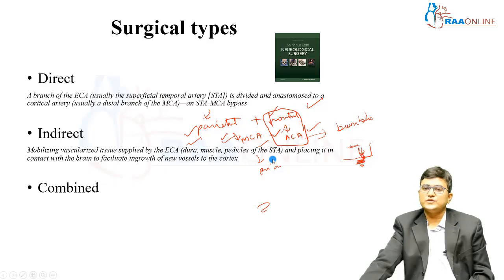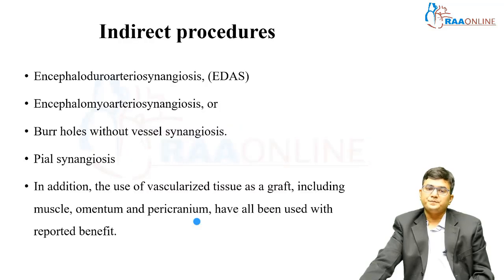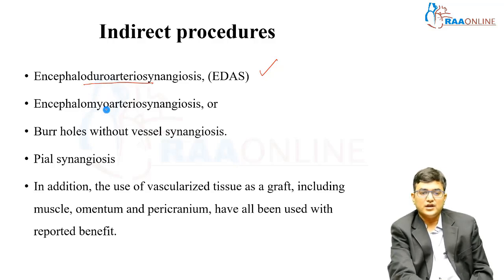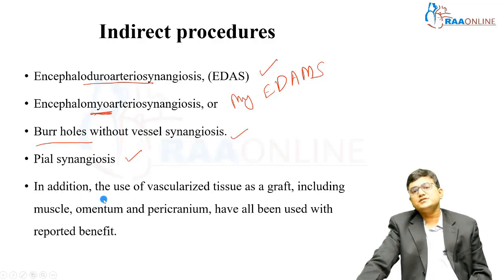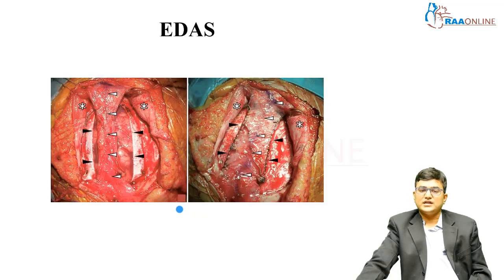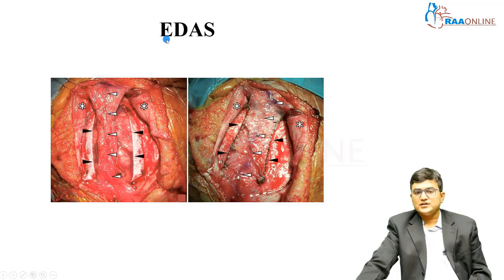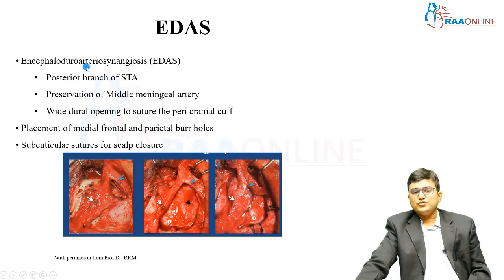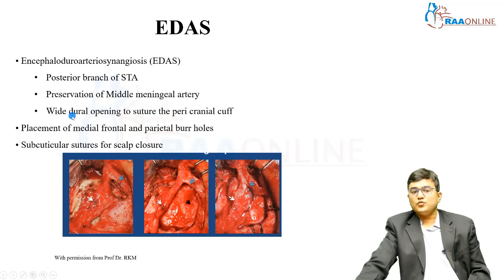Neurosurgery | Contemporary surgical management of moya moya disease | Raaonline